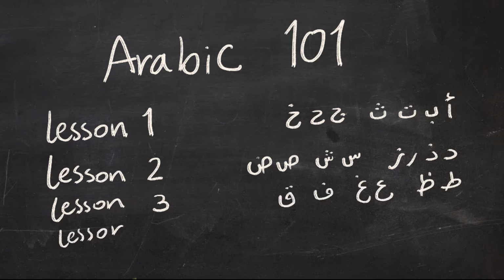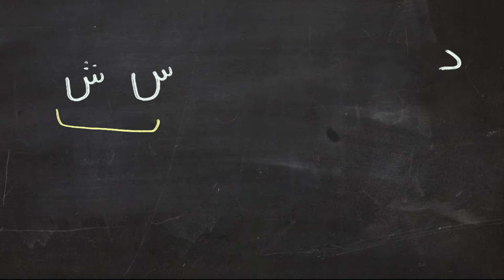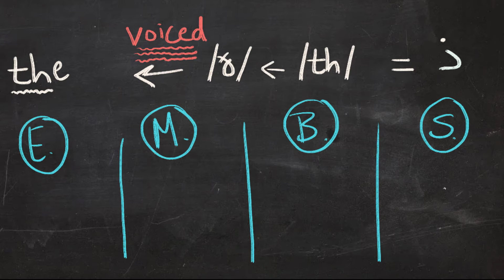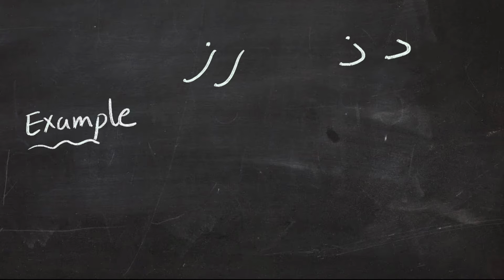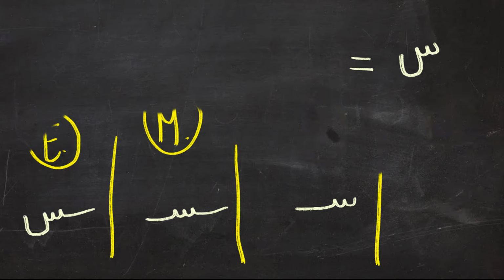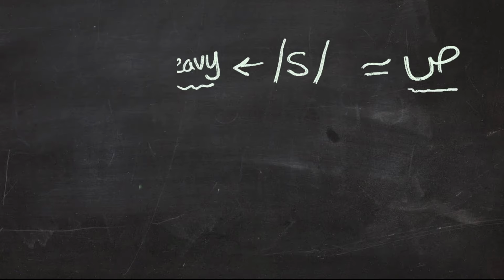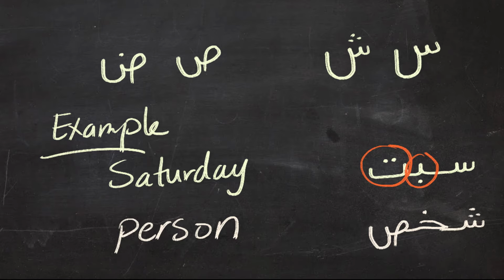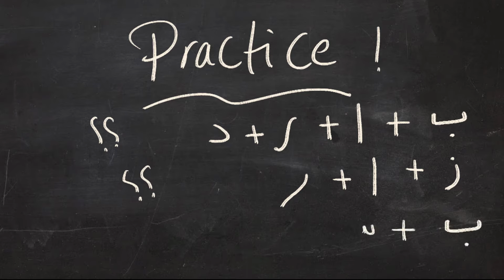How to READ ARABIC? - The alphabet - Lesson 2 - Arabic 101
Welcome to Lesson 2 - Arabic Literacy
These are the lesson objectives:

By the end of this lesson, I'll be able to:

- Recognize the letters you learned from lesson 1 + lesson 2
- Know how the letters "د - ذ - ر - ز - س - ش - ص - ض" sound
- Know how the 4 different positions of each letter
- Make/ read your first Arabic words

Don't forget to leave your answers in the comments.